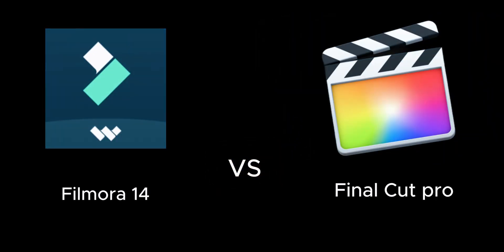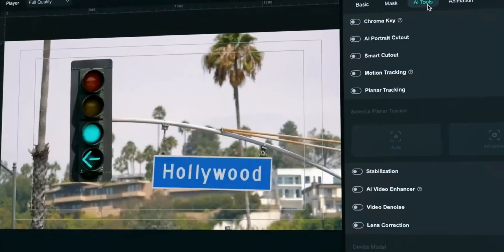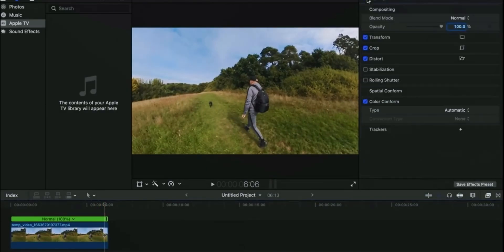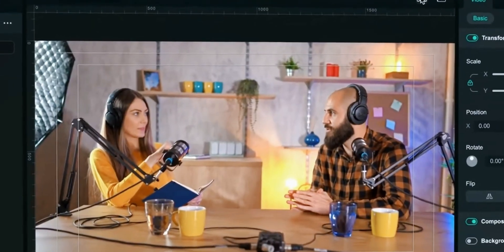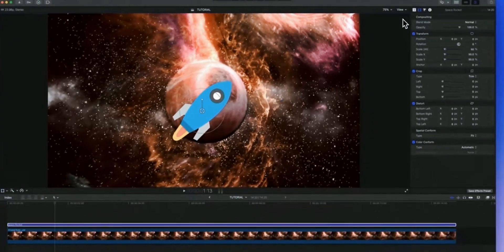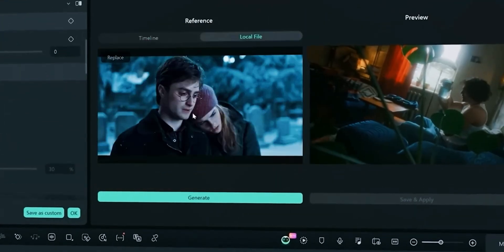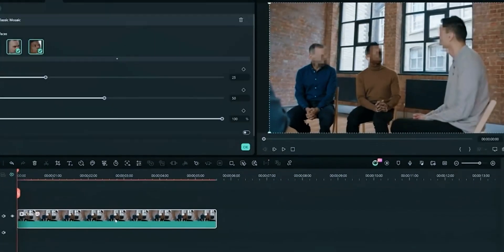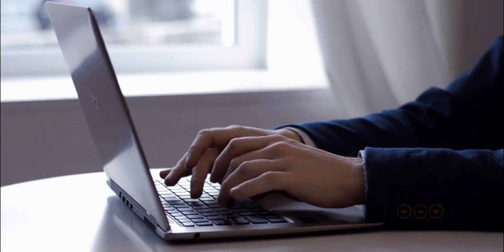Filmora 14 vs Final cut pro | Best Video Editing Software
Are you deciding between Filmora 14 and Final Cut Pro for your next video editing project? In this comparison, we explore the best video editing software for beginners, YouTubers, and professional filmmakers. Learn about the features of Filmora 14 and Final Cut Pro, their usability on both Mac and PC, and which is ideal for your needs. Whether you're editing for YouTube or creating professional films, find out which software takes the crown in 2025!